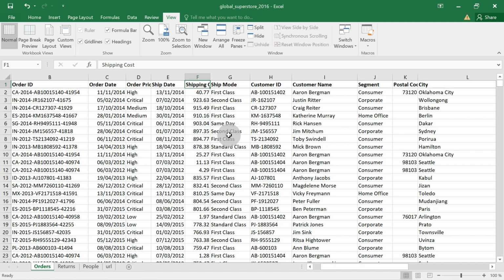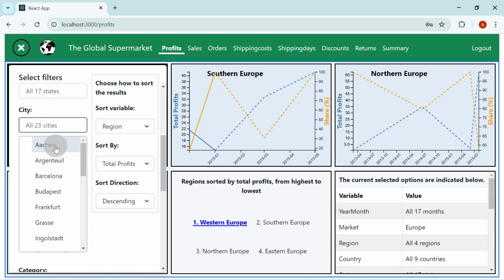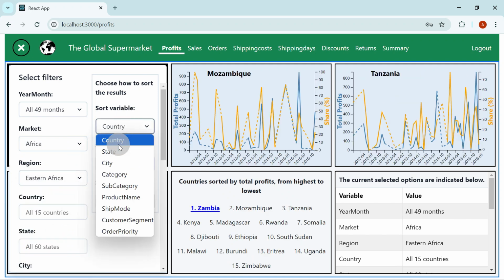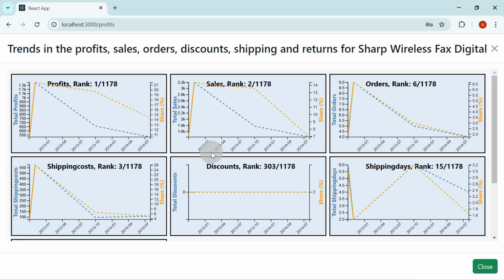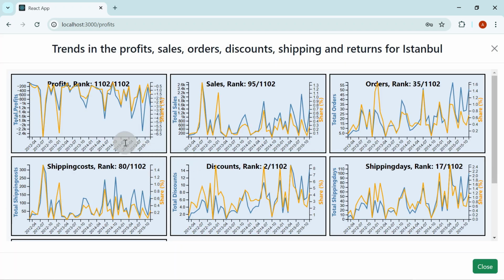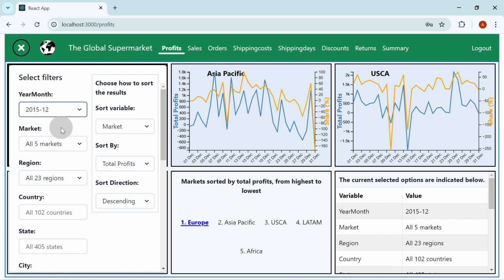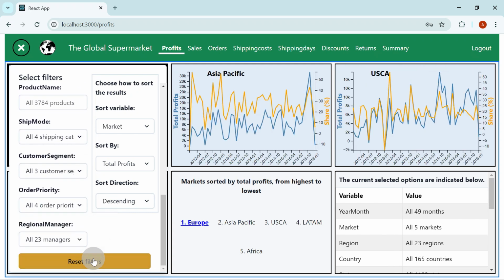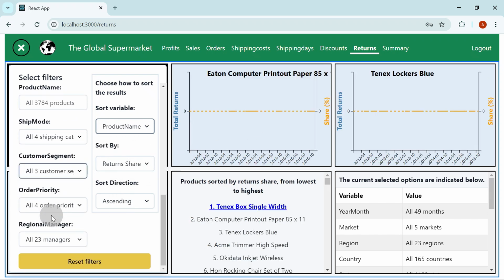Building a Global Superstore Sales Dashboard: A comprehensive Analysis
In this video, I create a highly interactive dashboard using data from the Global Superstore supermarket. The application enables users, particularly traders and business professionals, to analyze historical and current business performance metrics such as sales, purchases, orders, and returns, facilitating better decision-making.